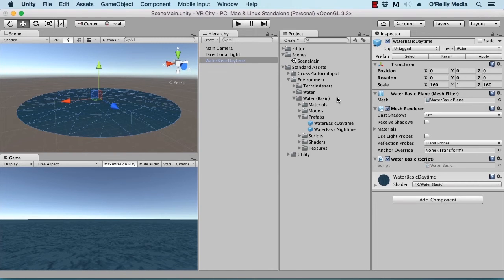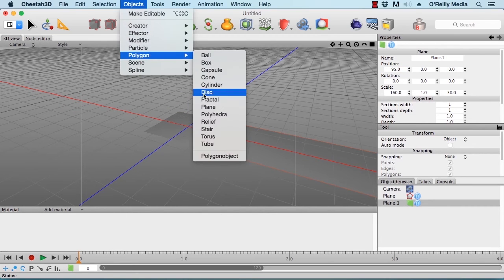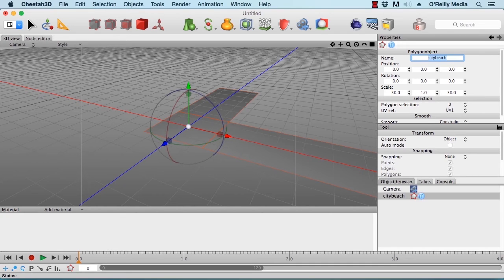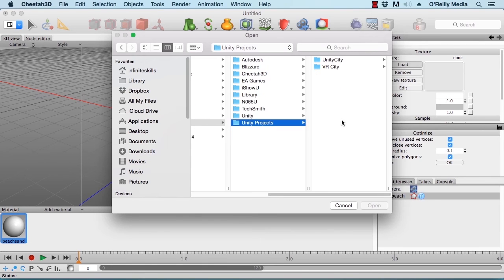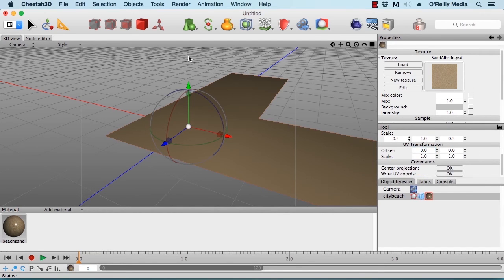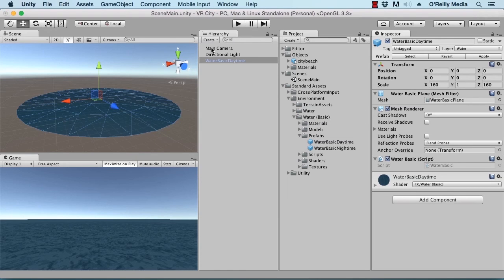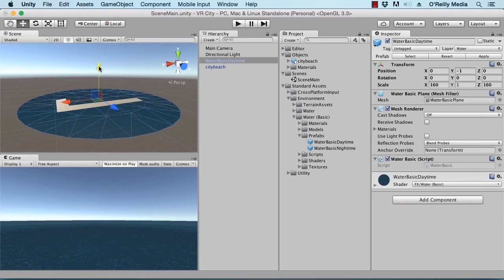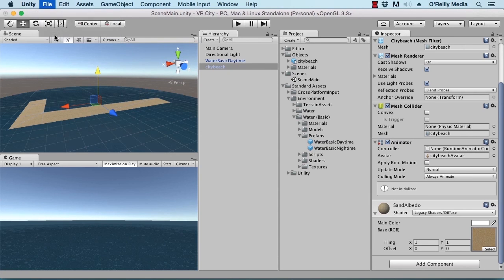07 Water Asset Part 2